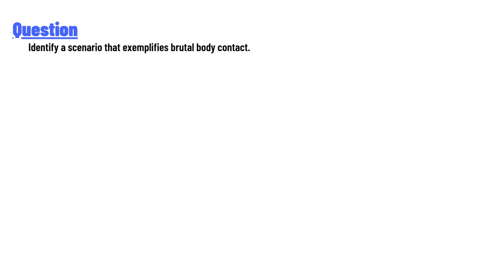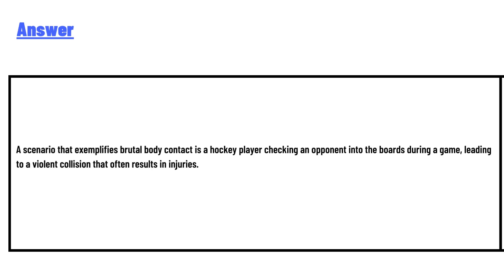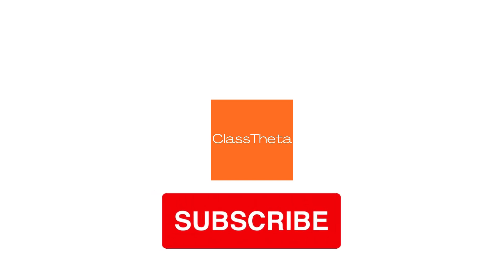Identify a scenario that exemplifies brutal body contact.